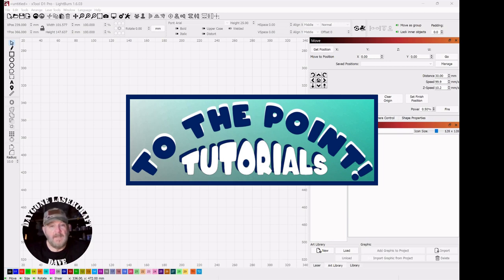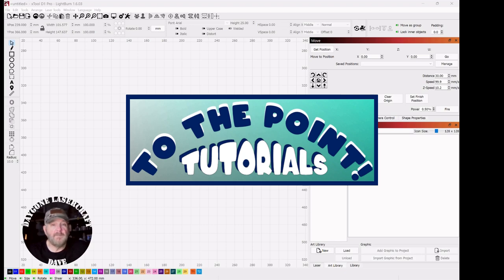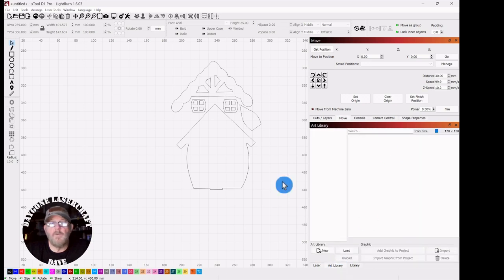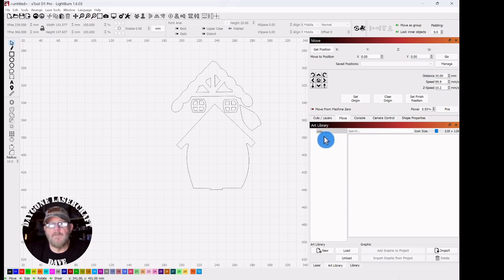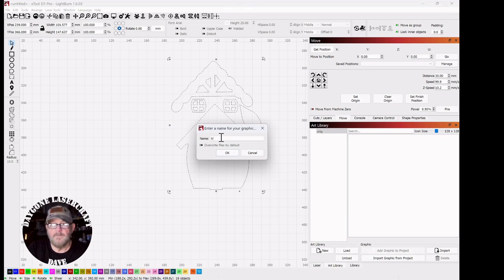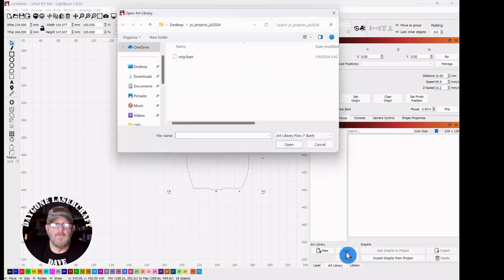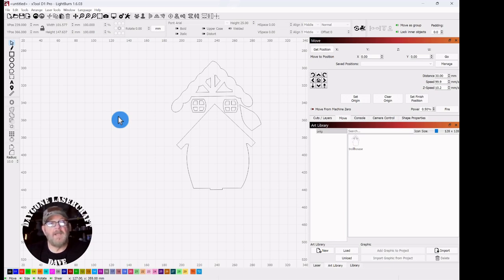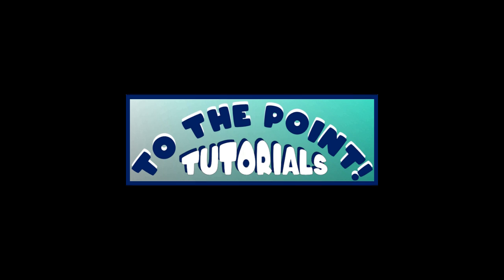How to Create An Art Library in Lightburn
This video describes and demonstrates how to create an ART LIBRARY in Lightburn laser cutting software.

Chapters:
0:00 Opening remarks
0:17 Lightburn step-by-step
1:33 Closing remarks